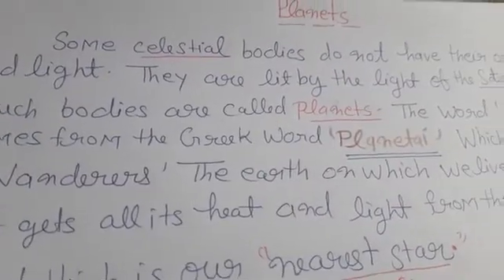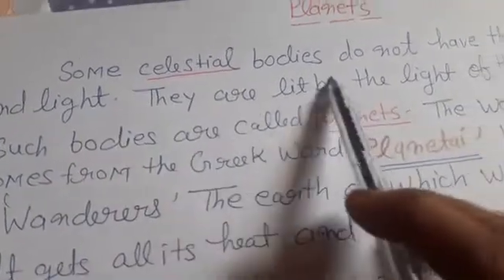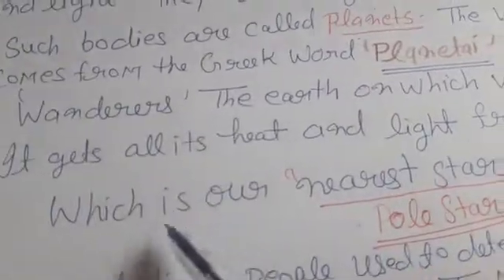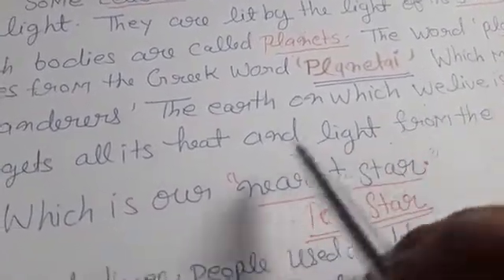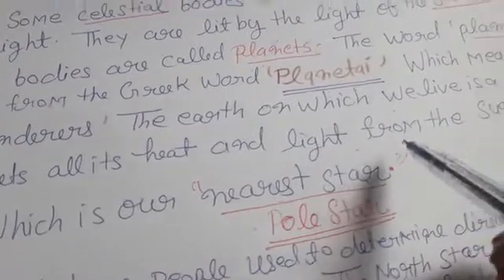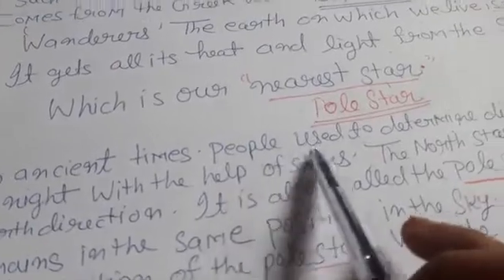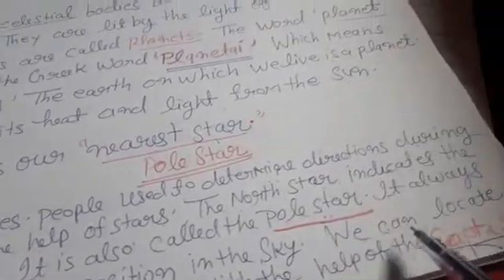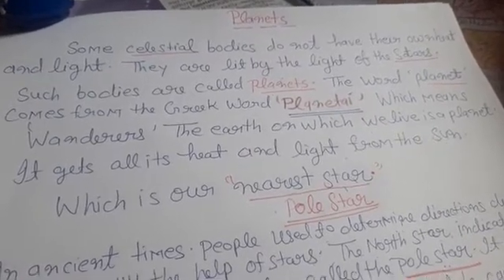Planets ,some celestial bodies do not have their own heat and light they are lit by the light of the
Stars such bodies are called planets. Science Facts
Online learning Science facts